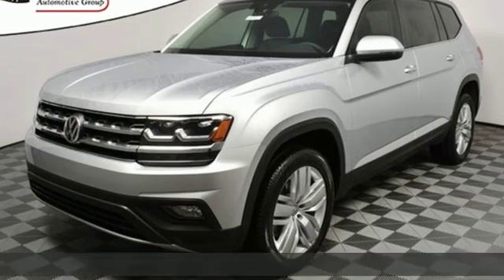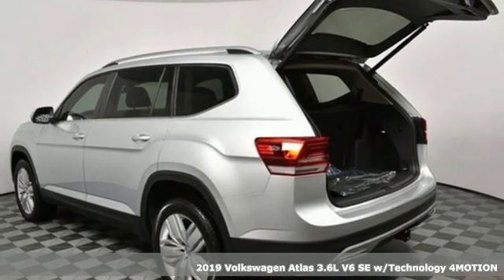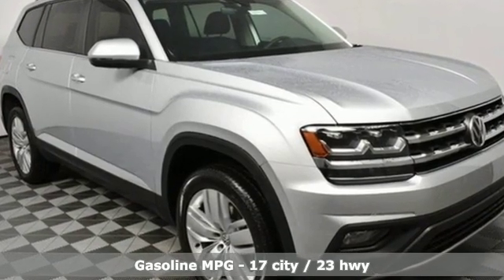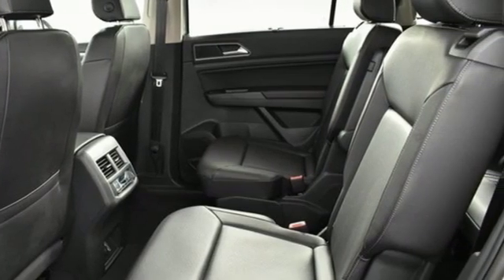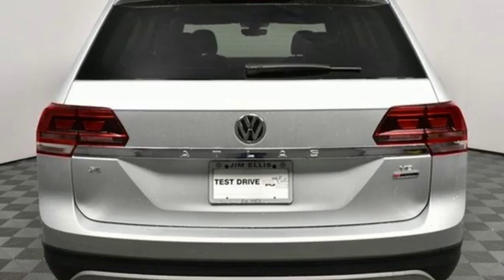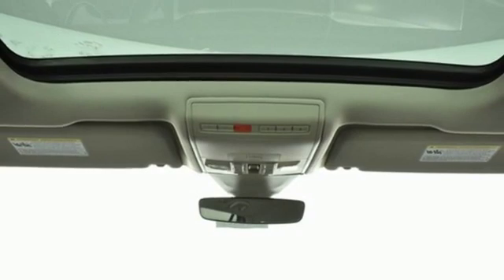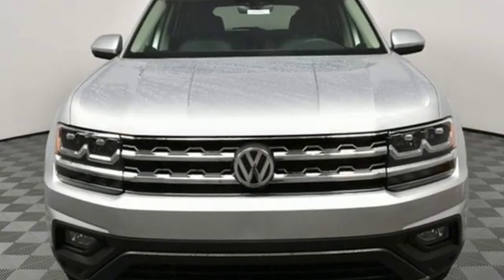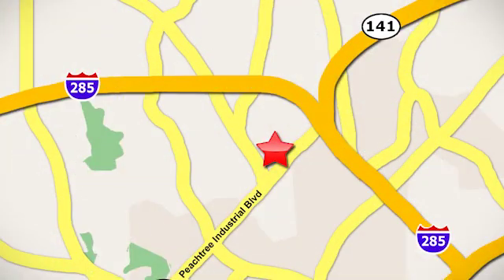New 2019 Volkswagen Atlas Atlanta Alpharetta, GA VA19141 - SOLD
Year: 2019
Make: Volkswagen
Model: Atlas
Trim: 3.6 SE
Engine: 3.6L V6
Transmission: 8-Speed Automatic with Tiptronic
Color: Silver
Interior: Titan
Stock #: VA19141
VIN: 1V2UR2CA1KC535376
2019 Atlas SE w/Tech, Panoramic sunroof, Captain's Chair & 4MOTIONbrbr* Dealer Installed Equipment: Window Tint - $195br brAll Atlas SE standard features, plus:brbr* Atlas 20" Silver Wheel Packagebr* 4MOTION all-wheel-drive w/Rear Traffic Alertbr* 2nd row manual "Captain's Chair" bucket seats w/armrests & 3rd row Easy Accessbr* Panoramic sunroof (includes Homelink)br* Remote engine startbr* Frameless, self-dimming rearview mirrorbr* Anti-Theft Alarm Systembr* Power rear liftgatebr* Adaptive Cruise Controlbr* Lane Assistbr* Active Blind Spot Monitor w/Rear Traffic Alertbrbr* 2-Years of VW Care included with every new Volkswagen from Jim Ellis Volkswagen of Chambleebr* The People First Warranty - 6 years/72,000 miles (whichever occurs first) New Vehicle Limited Warrantybr* Volkswagen Wolfsburg Crest Club Award for 5 consecutive yearsbr* Winner of Consumers' Choice Award for 15 consecutive yearsbr* Pricing valid towards purchasing with approved credit, cannot combine special offers, see Dealer for detailsbr* All Special Vehicle Pricing includes dealer service chargebr* Pricing excludes gov. fees of tax, tag, title and Warranty Right Act (WRA)brbrThe Next Step? Give us a call to confirm availability and schedule a hassle-free test drive! We are located at 5901 Peachtree Blvd, Atlanta, GA, 30341.

Address:
5901 Peachtree Industry Boulevard